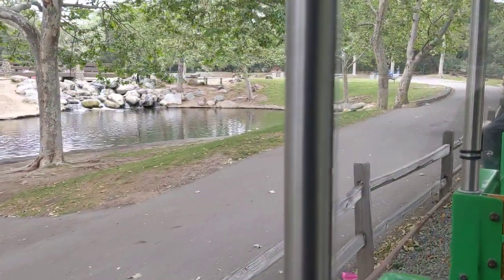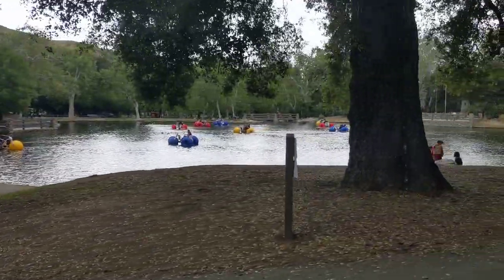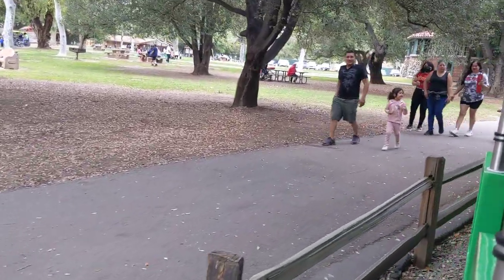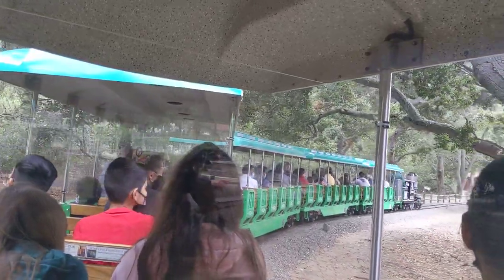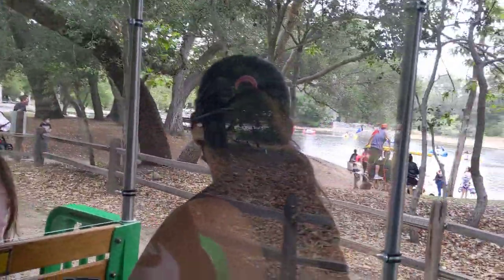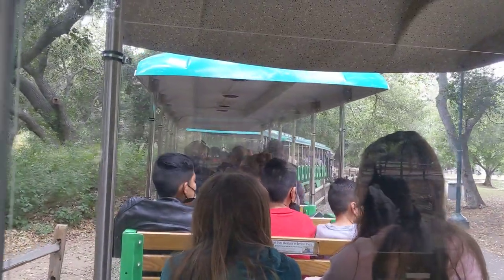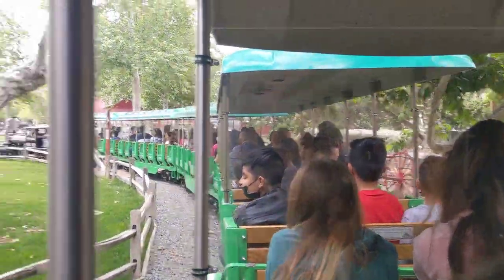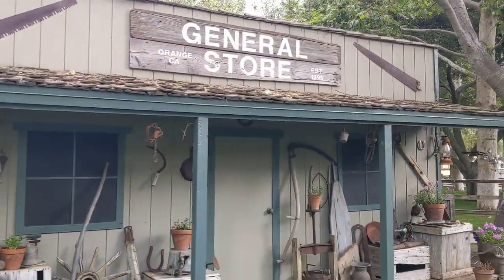Irvine Park Railroad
Locomotive loop $6 dollars per person